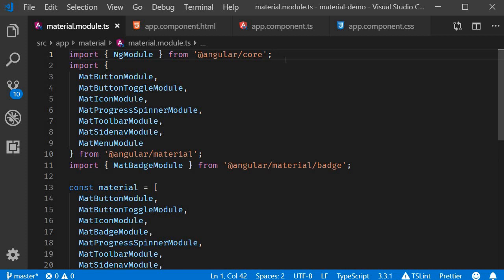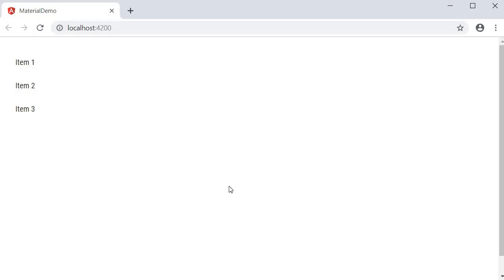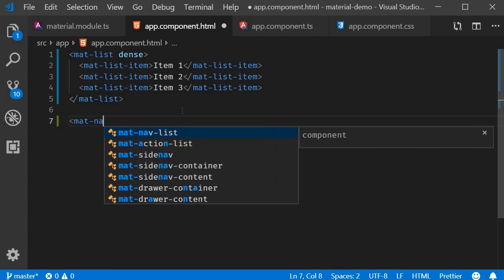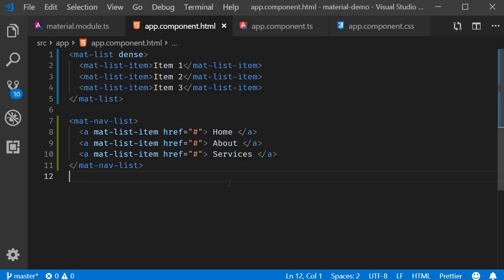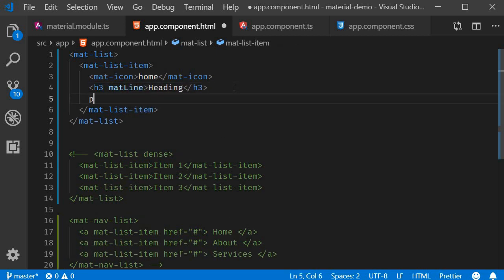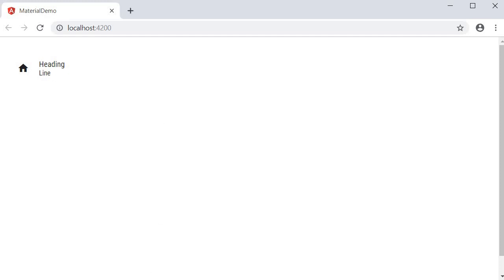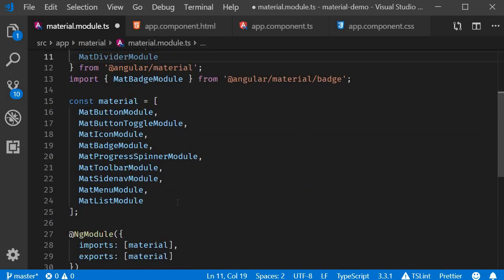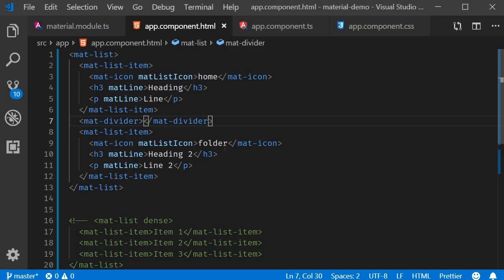Angular Material Tutorial - 13 - List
List in Angular Material